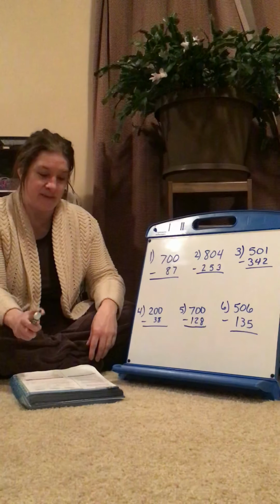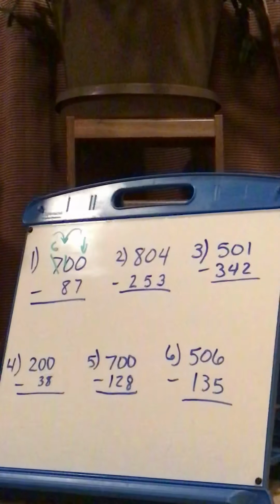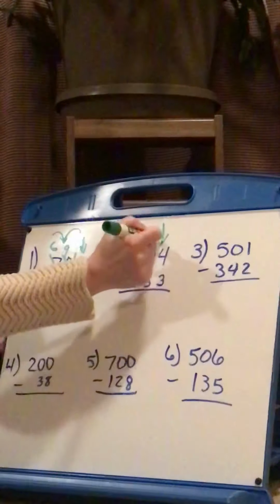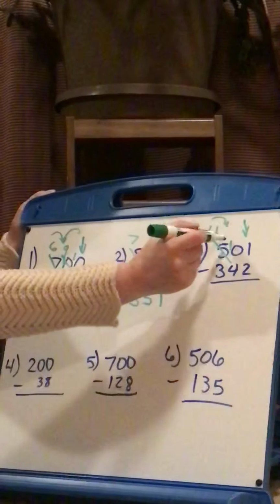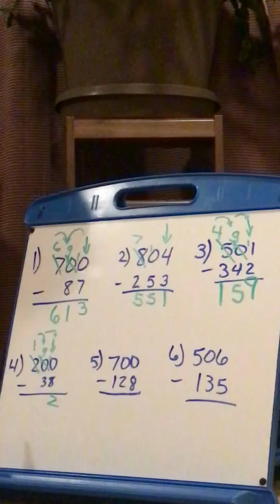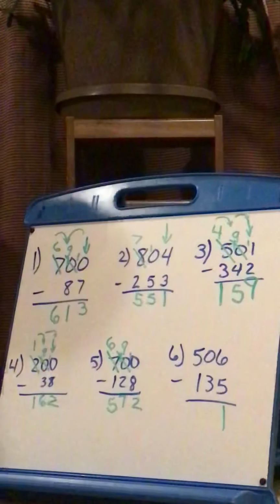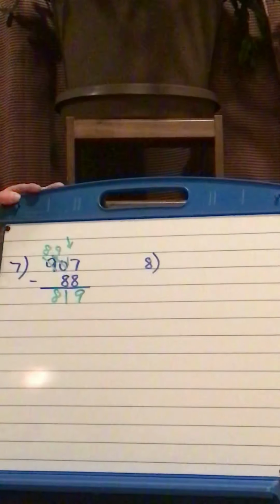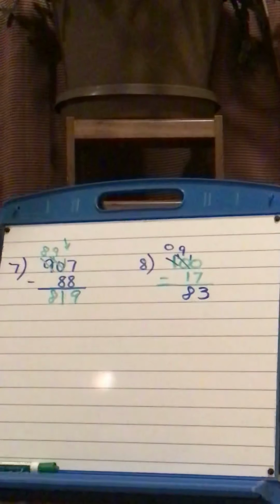Math lesson 9/7 for Friday 4/17/2020